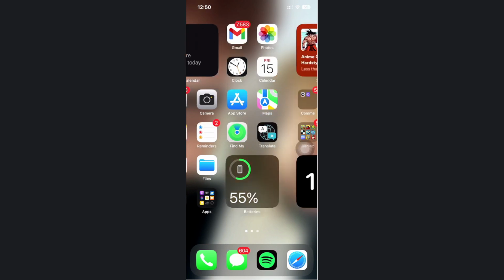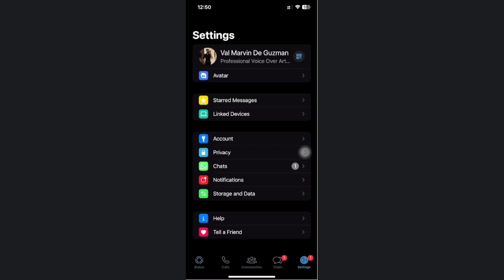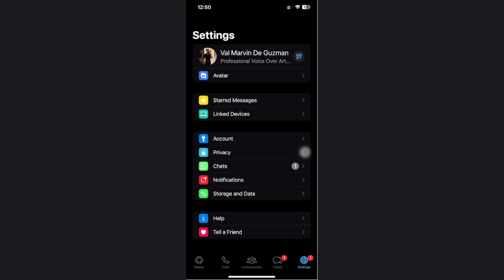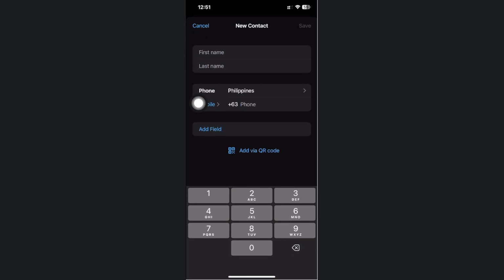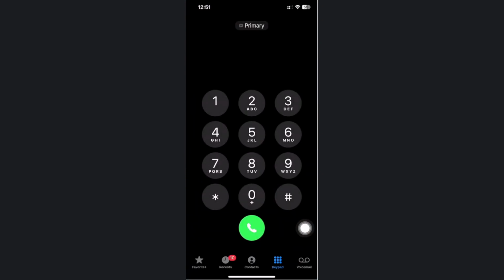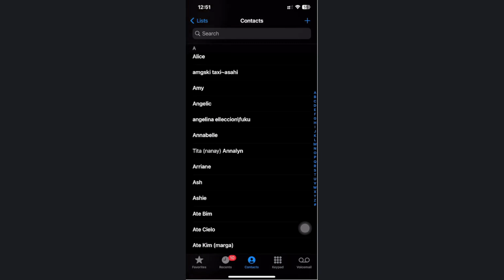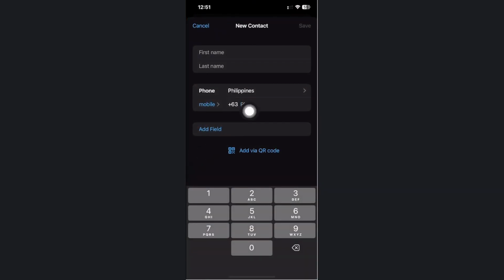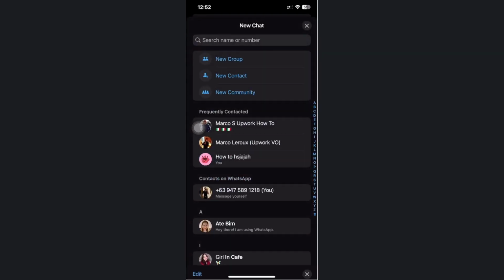How to Add a Contact to Whatsapp on iPhone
Here is How to Add a Contact to Whatsapp on iPhone. If you are looking for a video about How to Add new Contact to Whatsapp on iPhone, here it is!